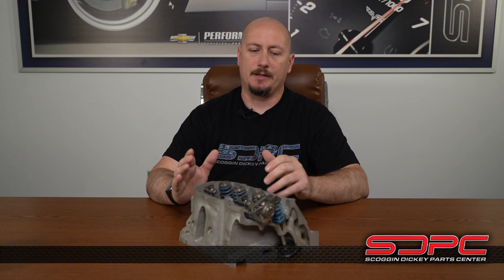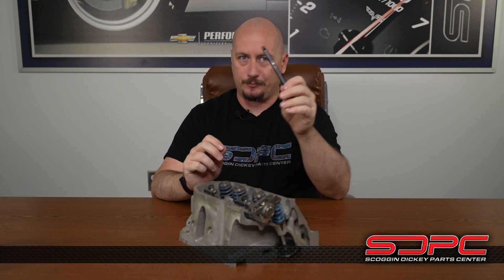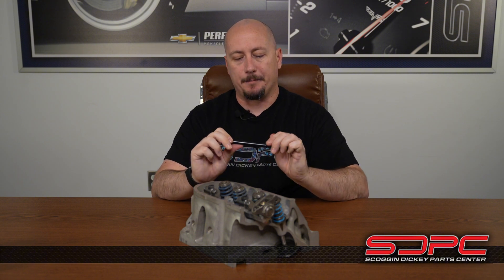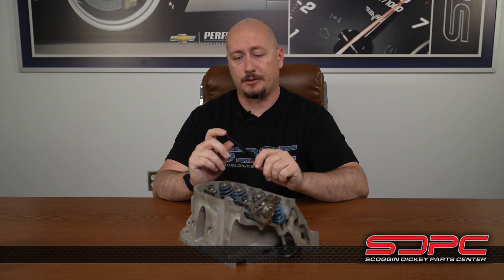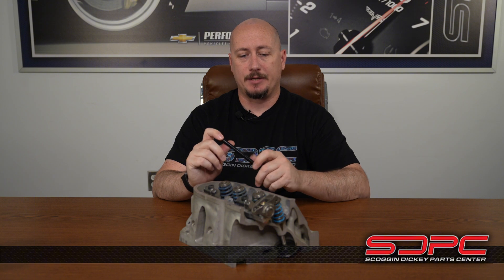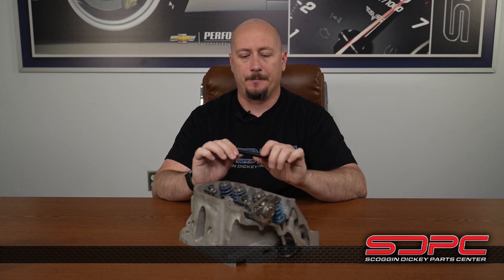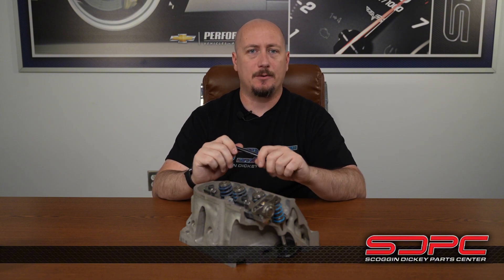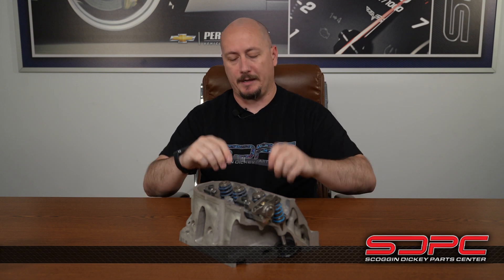SDPC: Tech Tip - Pushrod measurements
SDPC’s Dane Arnold illuminates the critical role of pushrod length and diameter in optimizing your engine’s performance. He expertly explains how precise measurements and careful selection prevent costly engine damage by ensuring your drivetrain operates efficiently. Our recent hemi camshaft shootout put these pushrods to the test, verifying their fitment and effectiveness before performance evaluation. Don't risk jeopardizing your engine's health!